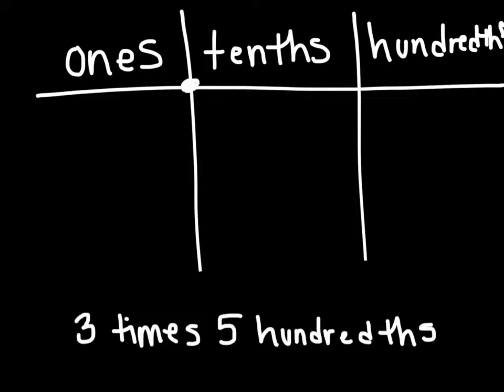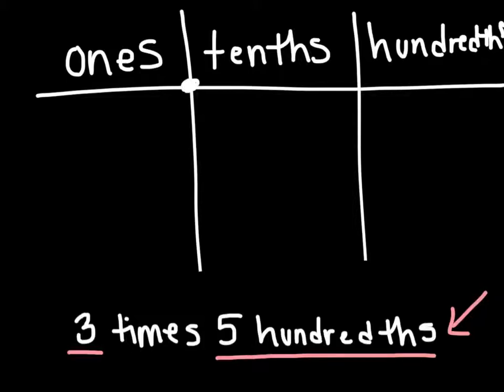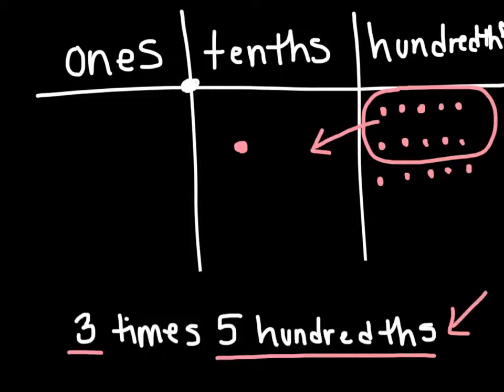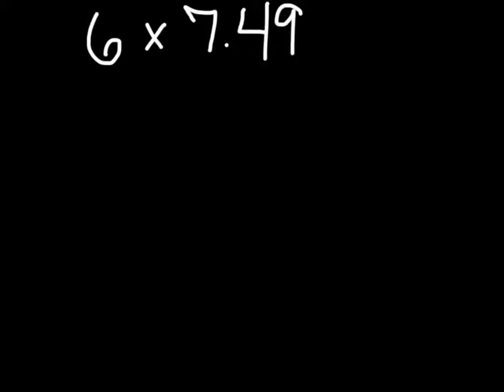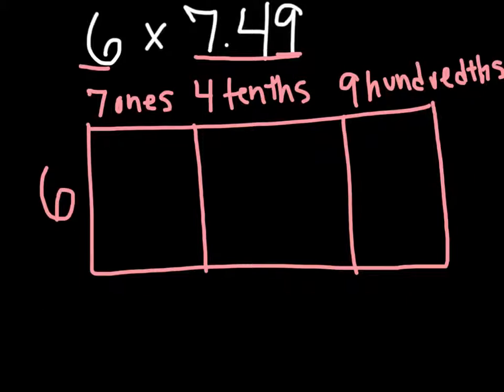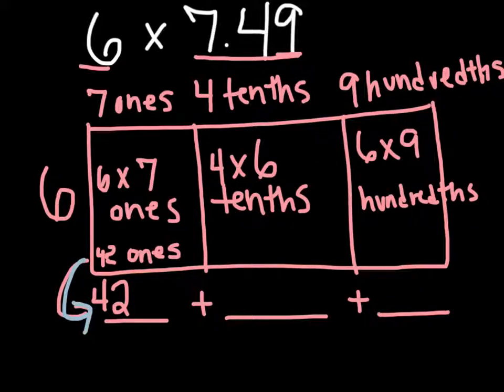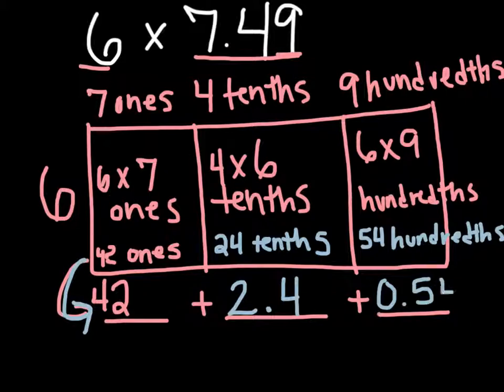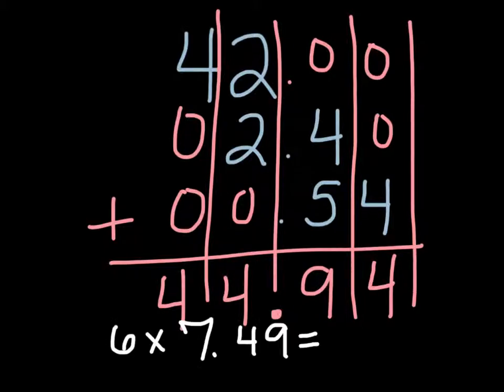Multiplying Decimals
Multiplying Decimals using area model and dot method. Eureka math Mod 1 Lesson 11